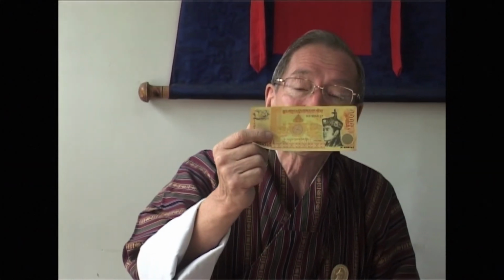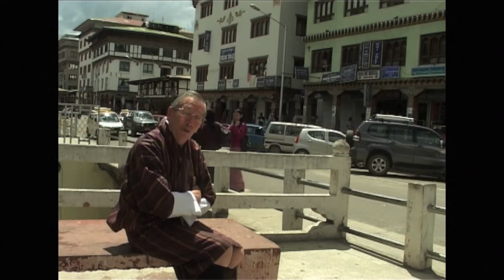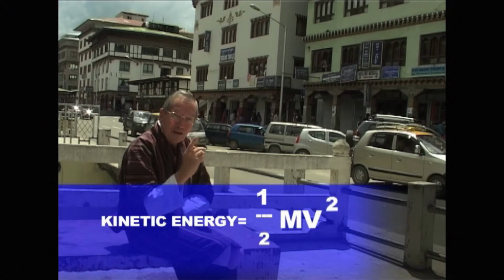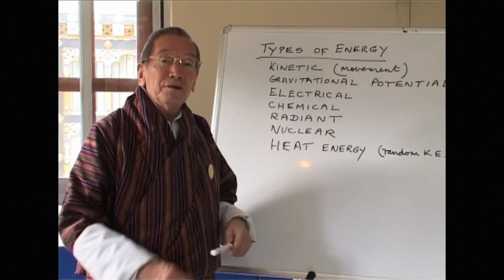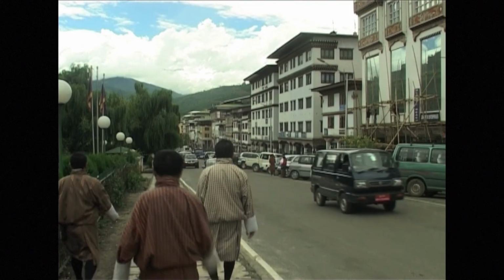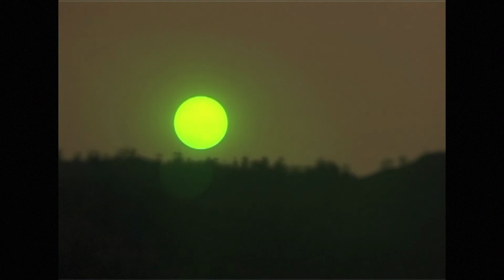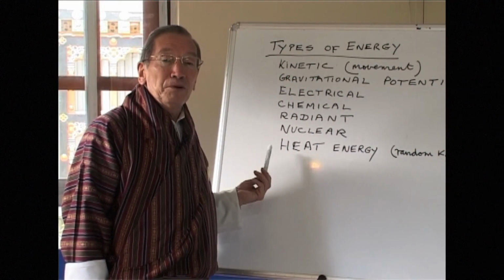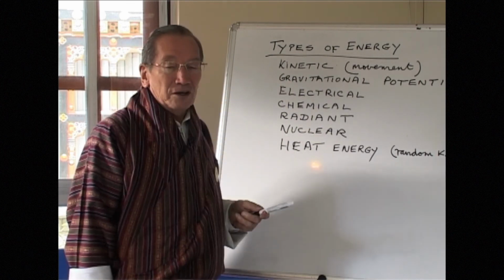Energy and Money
Energy is required to carryout any activity. It can be compared to money, which can be used to carryout different activities in this world.
Energy can be in different forms like kinetic, potential, chemical, electrical, elastic, light, sound, heat which can be compared to different currencies like Singaporean dollar, Japanese yen, United States dollar, Euros, Australian Dollar, Canadian Dollar, Bhutanese Ngultrum, Indian Rupee and many more.
Energy can be changed into its different forms (Ex. Chemical energy to Kinetic Energy, Kinetic Energy into electrical Energy) just like different currencies can be converted as well.
Concepts like Kinetic, Chemical, and Gravitational potential, nuclear, electrical energies are explained with the help of a moving car, food and drinks, escalator, nuclear bombs and electric cars respectively. In understanding the basics of heat energy and the movement of molecules in a particular substance, students of Thimphu Primary School are used analogically to explain the process.
The nature of different states of matter (Solid, Liquid and Gas) has been discussed with the activity with the students.